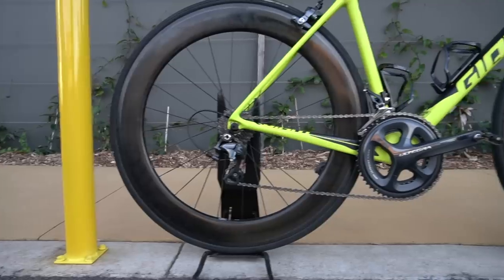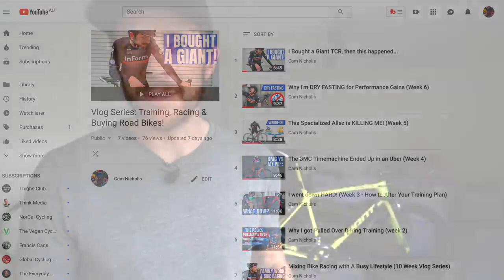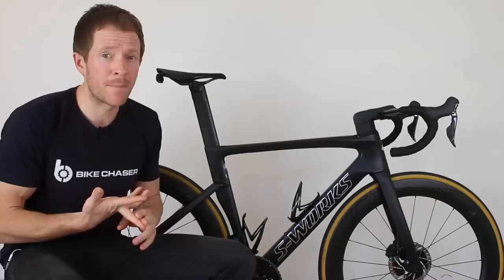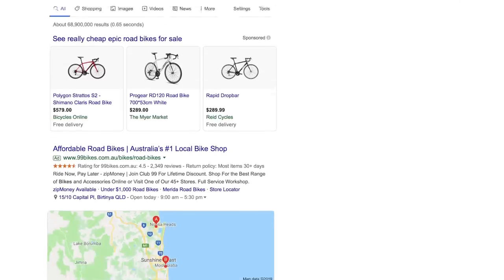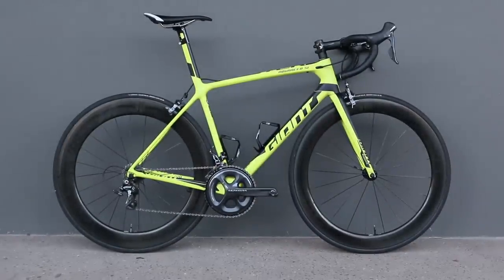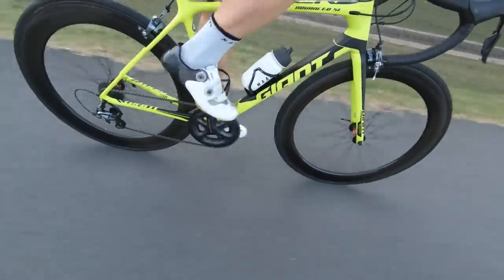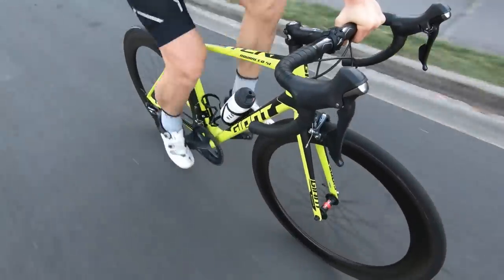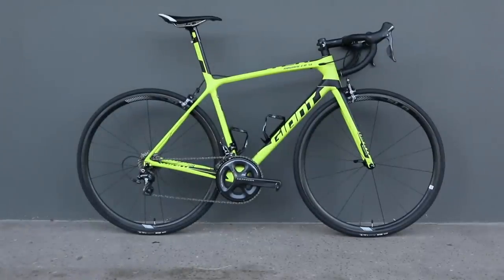My New Giant TCR Race Bike was DIRT CHEAP! (week 8)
Are CHEAP CHINESE CARBON Bike Frames a good idea. I keep getting that question, and to be honest, after researching and purchasing this Giant TCR Advanced Frame, with Shimano Ultegra mechanical, Enve 6.7 tubular carbon wheels, it makes me wonder why you would go down that path. Especially when you can maintain your warranty through a local Giant bike store.

So in this video I will share with you how I come to own this Giant TCR race bike. I will also share the numerbs, including weight, which came in at just over 7.1 kgs. The numvers for the complete bike are as follows.

Giant TCR Advanced complete bike: $2,200 AUD
Less Giant SLR One Wheels (assuming I sold them): $700 AUD
Add the Enve 6.7 wheels: $1,200
Total: $2,700 AUD which is a touch over $1,800 USD.